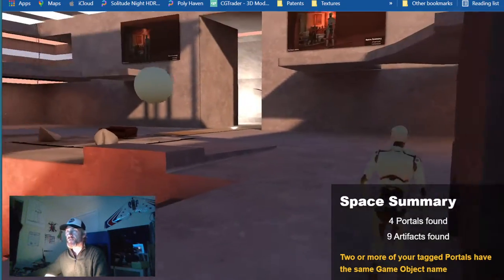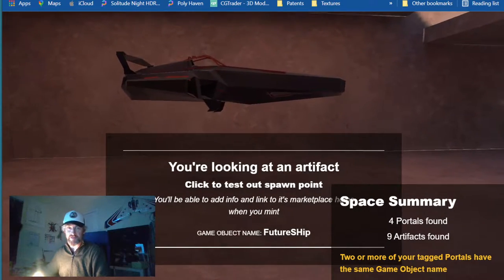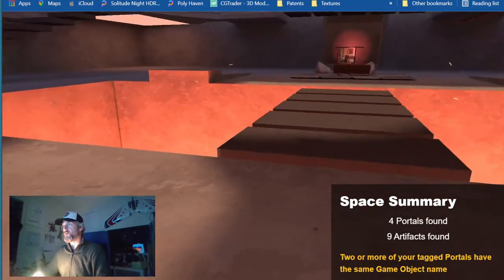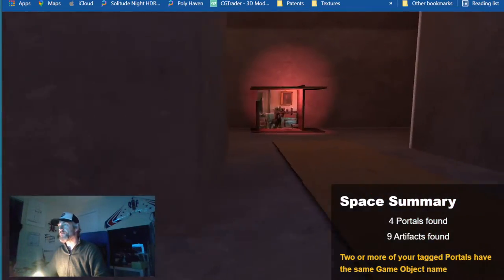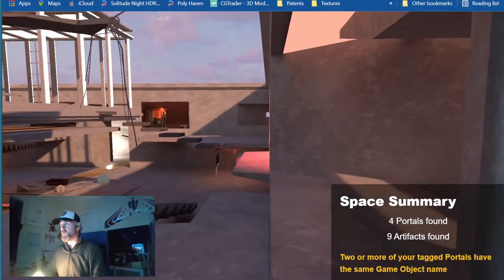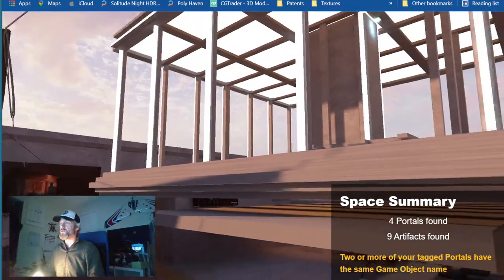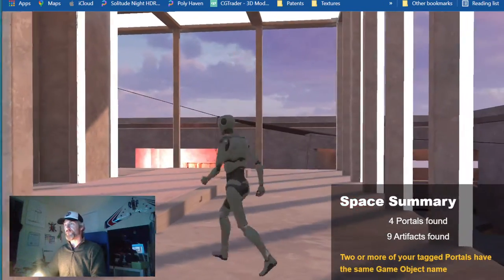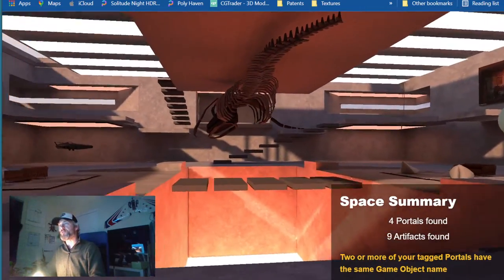Pavilion Gallery Update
Added some Gravity Sketches
Optimizing all details
Complete rebuild of the Pavilion, of the 1939 World Fair

Just One more day to the deadline
a Tour of the current state running in Chrome
The last Sprint of the Mona-Gallery Pavilion build

Integrating the heritage of our Family, the richness of the Antique spaces we enjoyed, with a modern architectural simple space
Enhanced by Light and some prefabs from Archviz Pro Asset pack, the simple scene comes alive

More on the Project in next videos